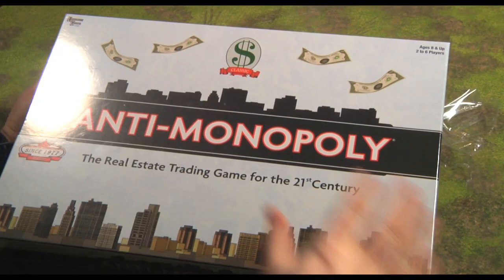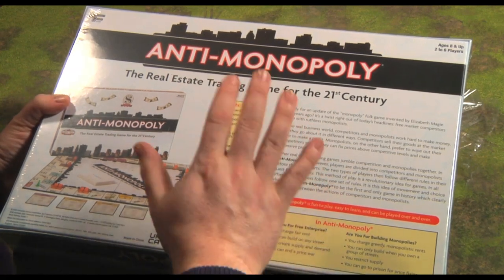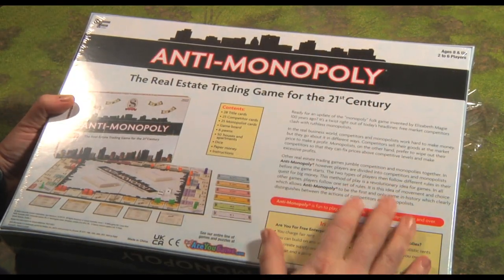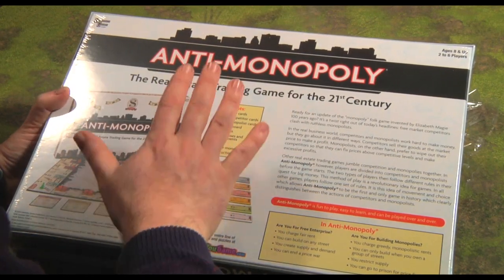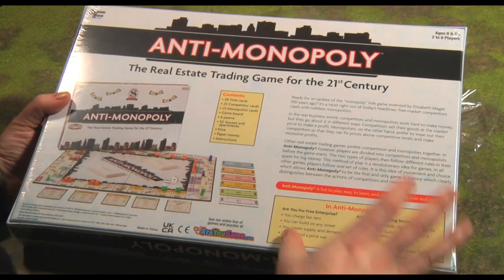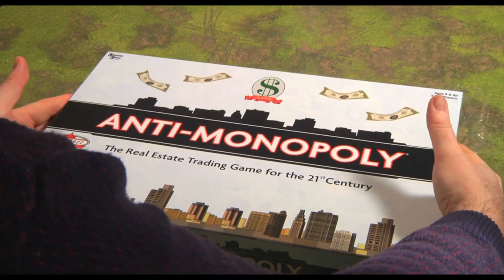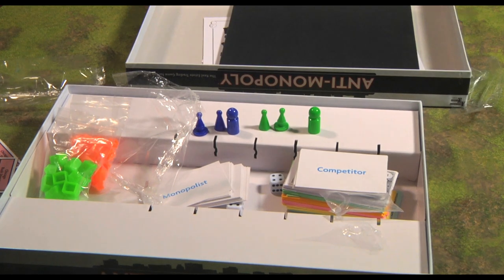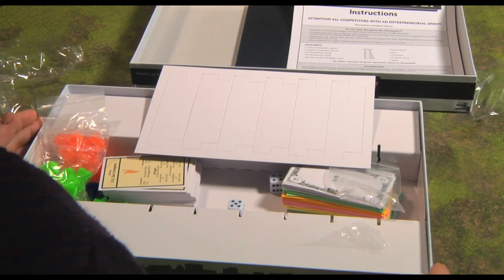Anti-Monopoly - The Real Estate Trading Game - Unboxing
Tired of Monopoly? Try this instead.
The Lucky Roll is the home of the best board game reviews, news, competitions  and discussions. We cover everything from The Game of Life to Gloomhaven, and everything in between. Our most popular videos include content related to Fallout the board game, Dune, Cosmic Encounter, Battlestar Galactica, Warhammer, Star Wars Imperial Assault, This War of Mine and many more.
We want to hear from you, so please post your comments and questions below. We’re also on the following social media, so please join us there: